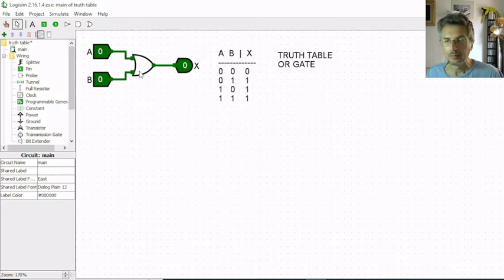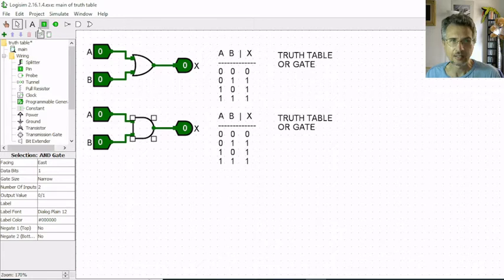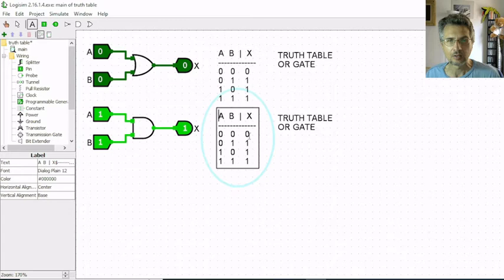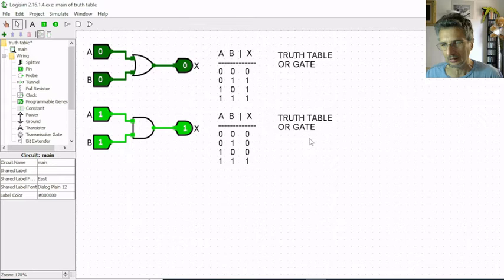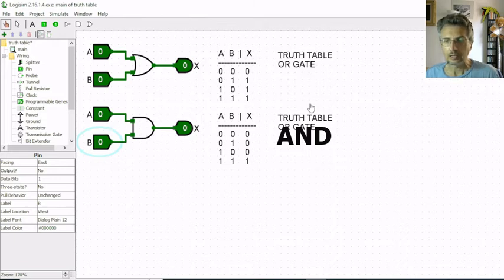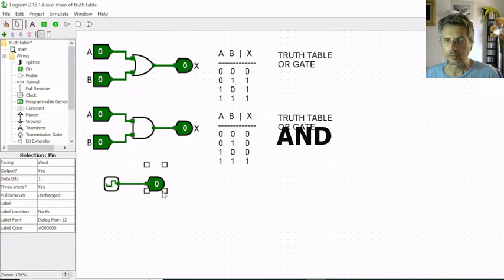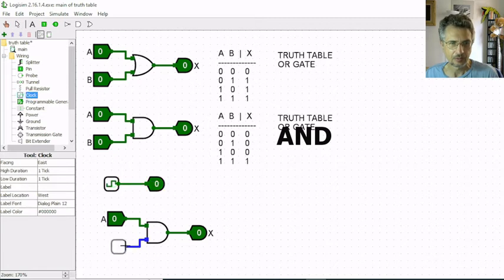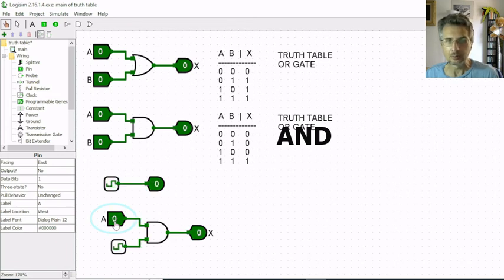FROM BITS TO MICROPROCESSORS - AND GATE (Lesson 6)